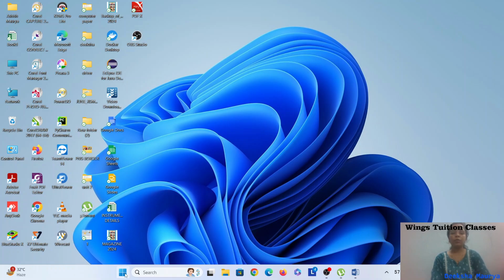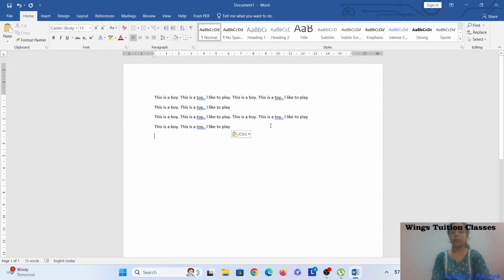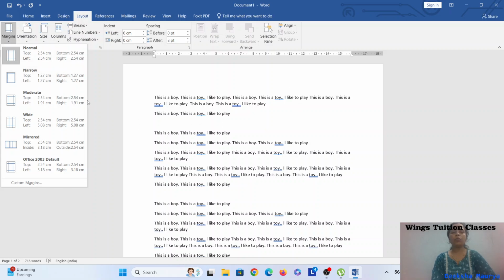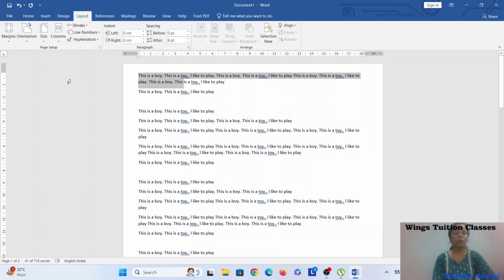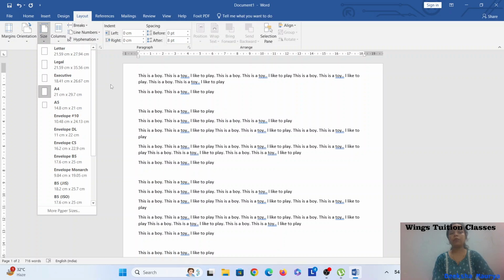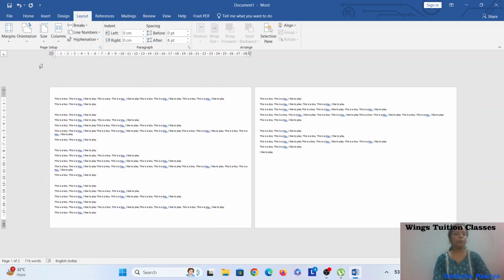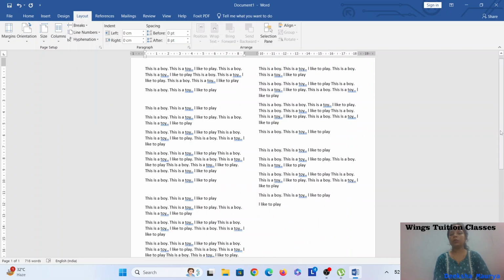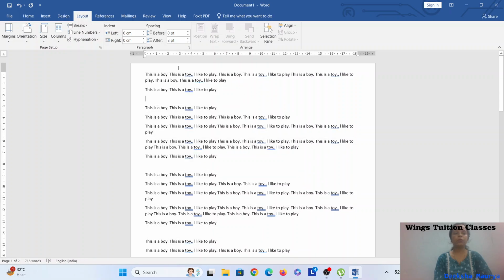MS Word Part 2 || MS-Word Tutorial for Beginners 2024 | Introduction of MS Word by Deeksha Maurya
MS Word Part 2 (English) ||Topic-Setting Margins and Column || MS-Word Tutorial for Beginners 2024 | Introduction of MS Word in English.

WINGS TUITION ONLINE CLASSES

MATH CLASS(PRE+MAINS)
REASONING
ENGLISH
GS
GENERAL AWARENESS

OTHER FACILITIES

C, C++
ASP.NET
SQL SERVER